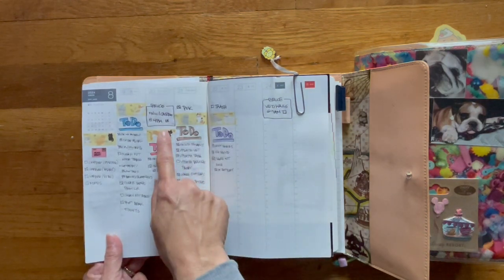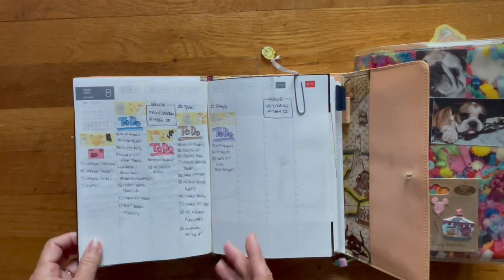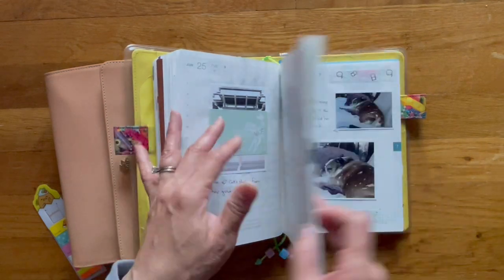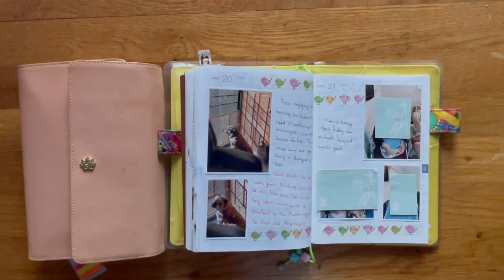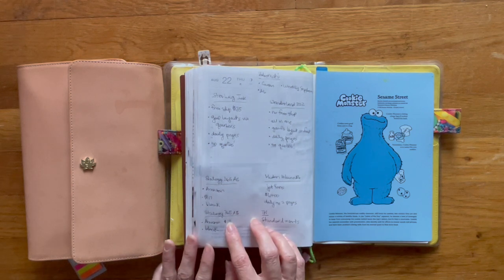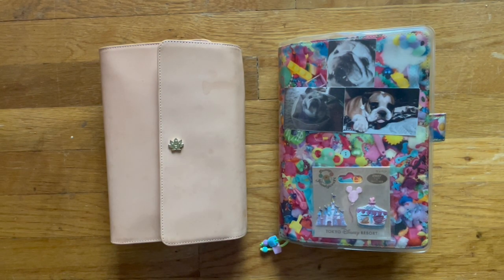After the Pen | Hobonichi A5 HON | TN | Hobonichi Cousin | August 16 - 22, 2024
I hope sharing my pages will give you ideas how to fill and decorate your pages in any planner you use.

I am curious if you plan to purchase from Hobonichi this year for 2025.  Do you plan to order direct from Hobonichi or from one of their US retailers?  I am still on the fence whether or not I will be using Hobonichi for 2025, and that's coming from me - someone who used Hobonichi since 2017.

If you didn’t like the video, please give it a thumbs down!

I started a second channel, if you're interested in other misc things in life, which doesn't fit into my journaling channel